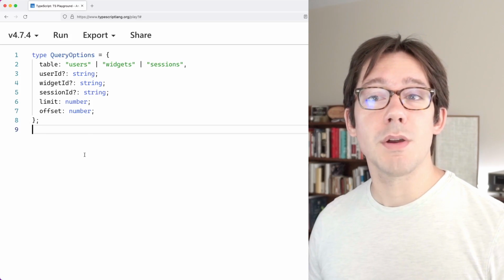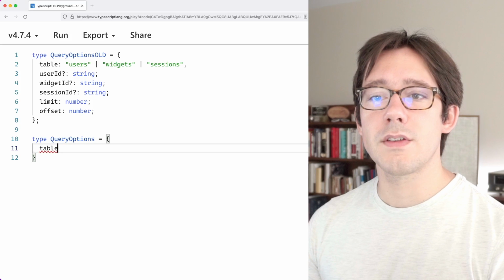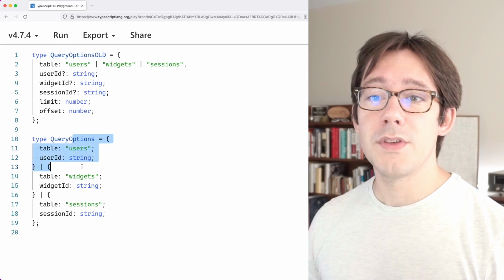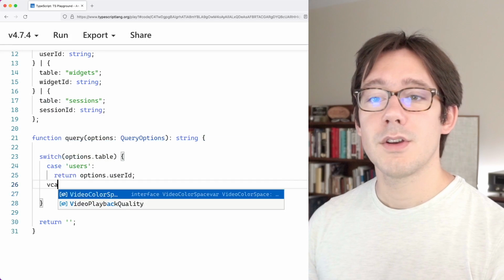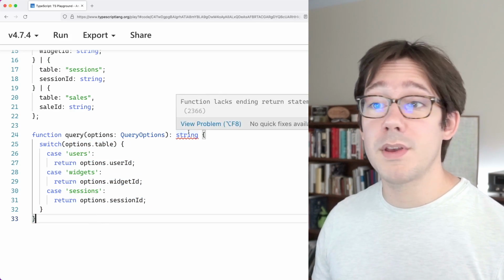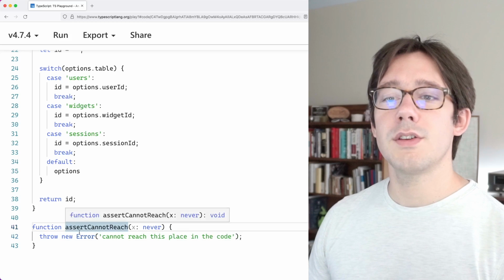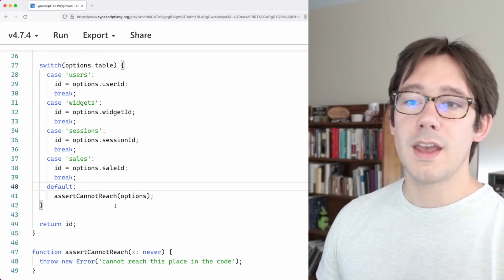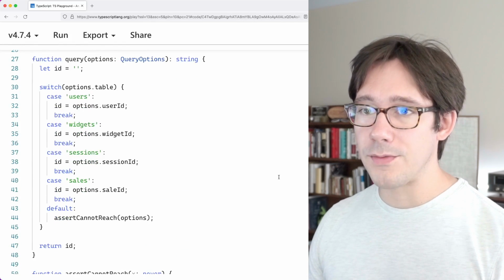TypeScript Exhaustive Switch: How discriminated unions make your job easier!